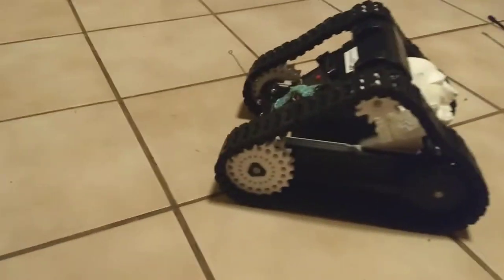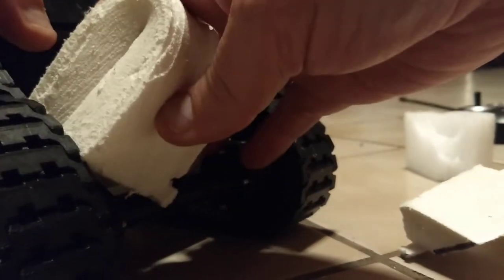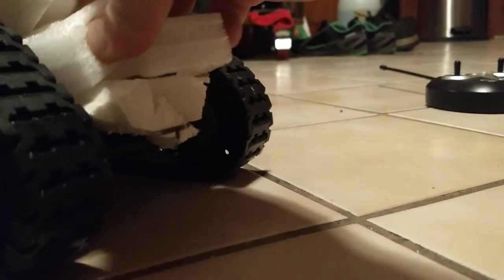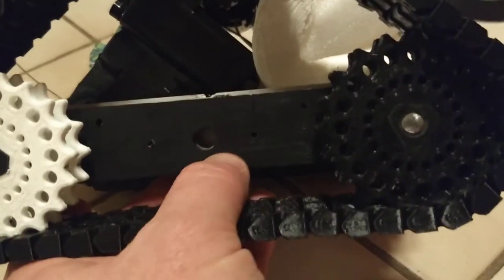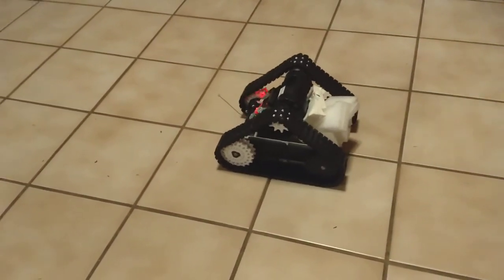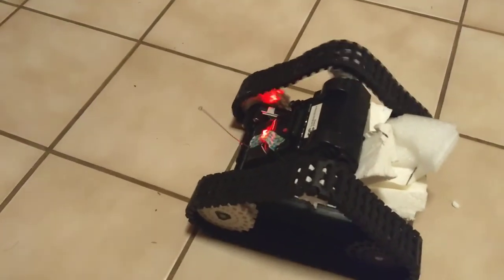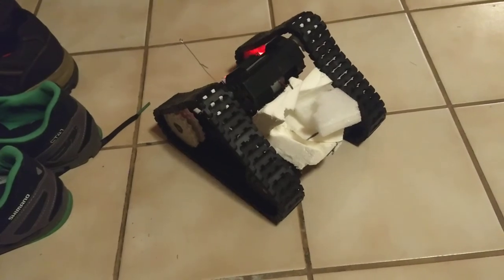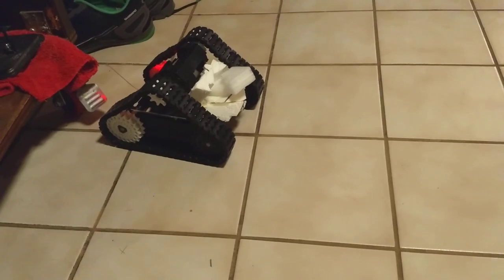alwynxjones's 6mm Airsoft BB tank tread design IRL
Wanted to see if this worked. It kind of does!